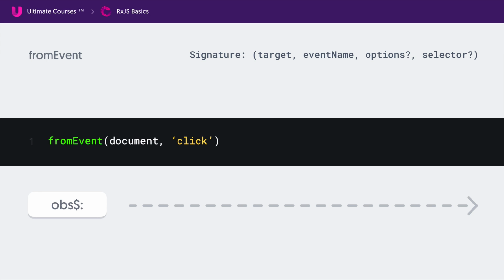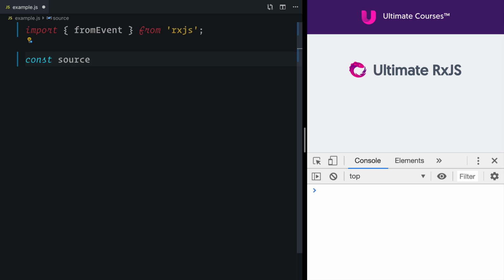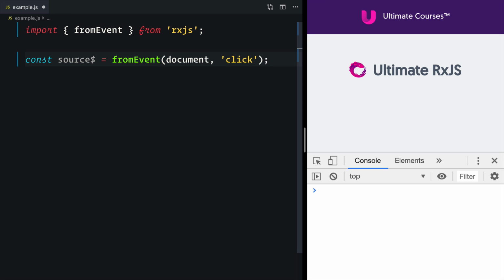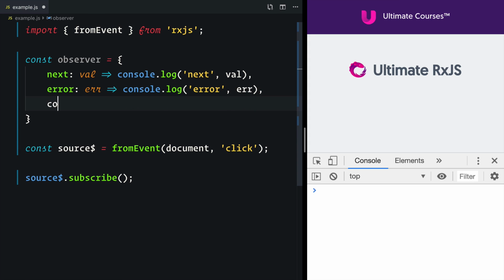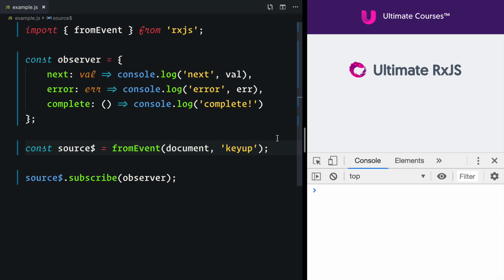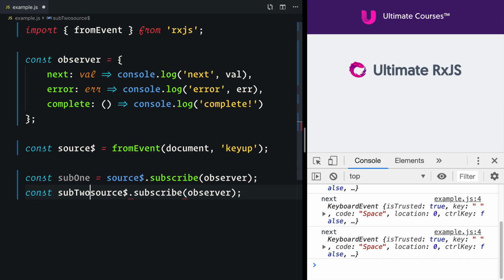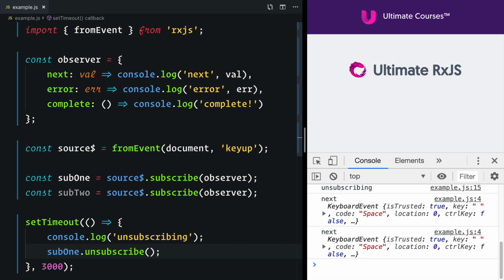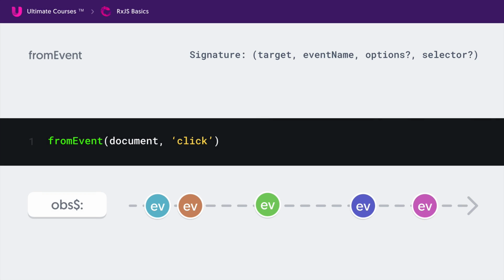09 Create observables from DOM events using fromEvent